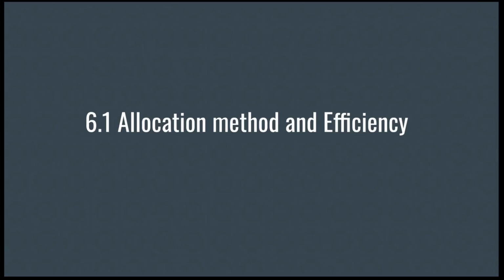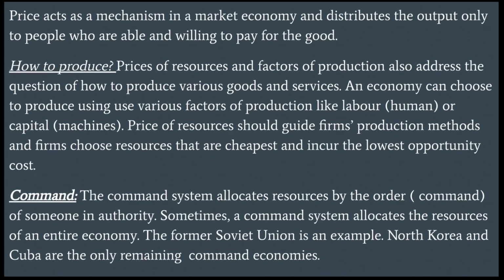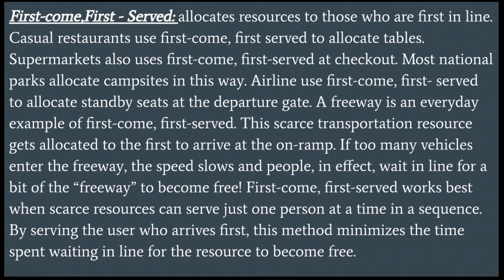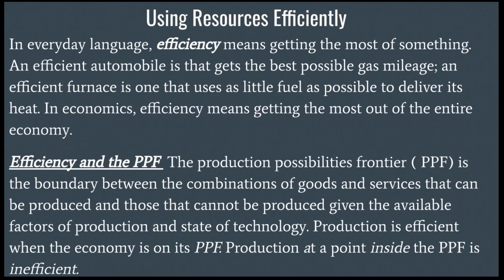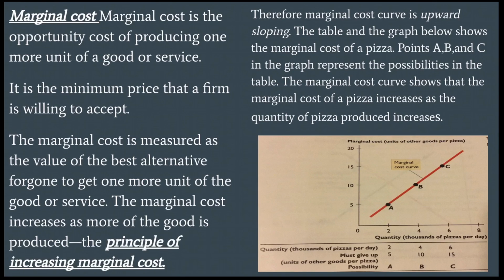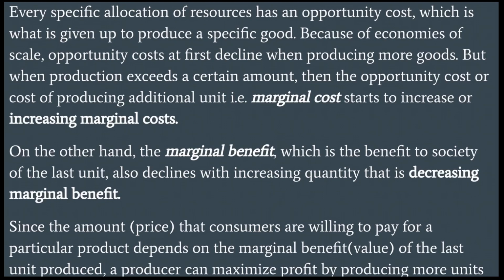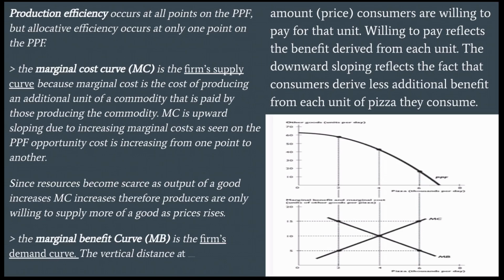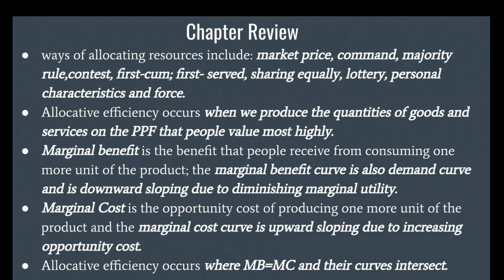6.1 Allocation method and efficiency | simple economic lessons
This chapter discusses the meaning of allocative efficiency, different method of allocating scare resources by: market price, command, majority rule, a contest, first-cum;first-served, sharing equally, lottery, personal characteristics and force, determination allocative efficiency in the market by the interaction of marginal cost curve (MC) and Marginal benefit (MB) curve.